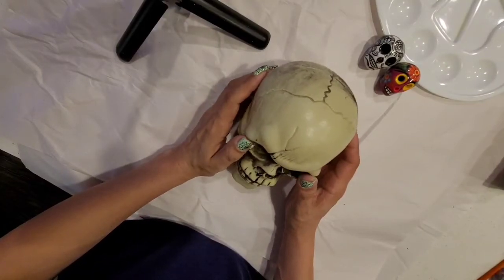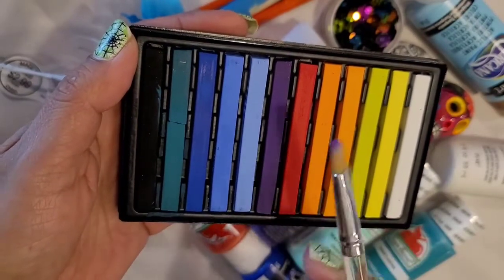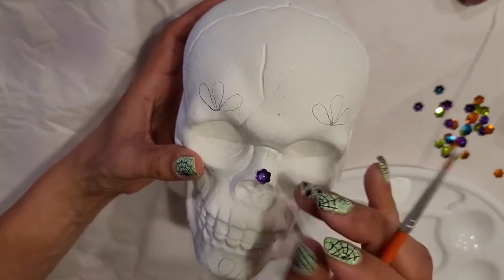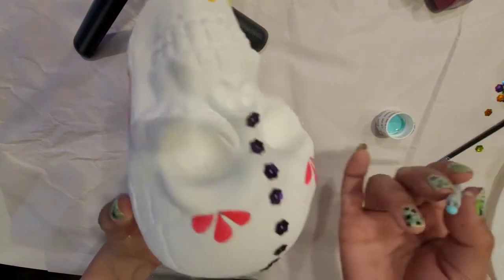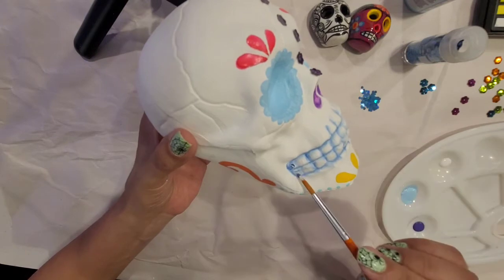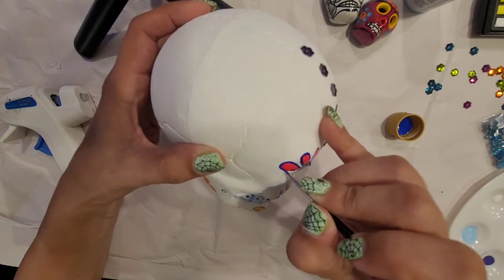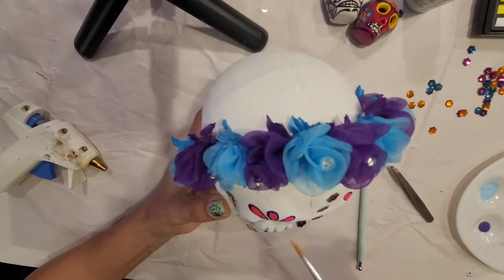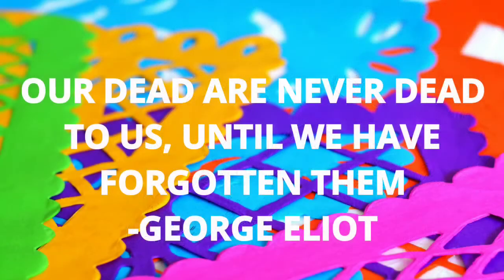DIY SUGAR SKULL DECOR - DAY OF THE DEAD 🥰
Hello guys, I decorated another sugar skull for the day of the dead. I hope you like it 🥰